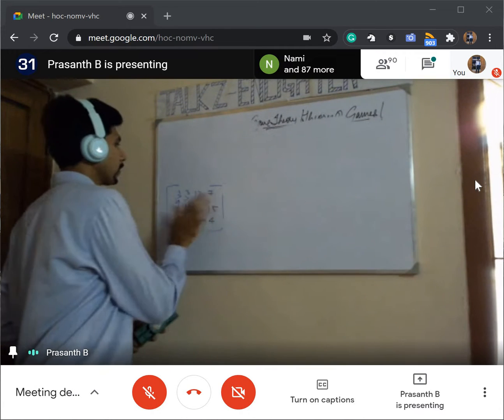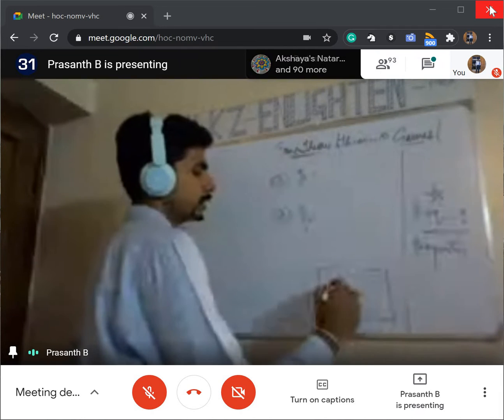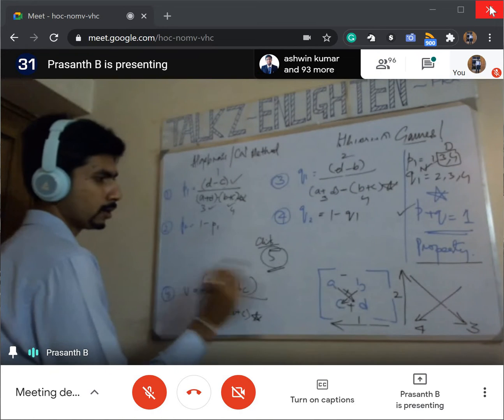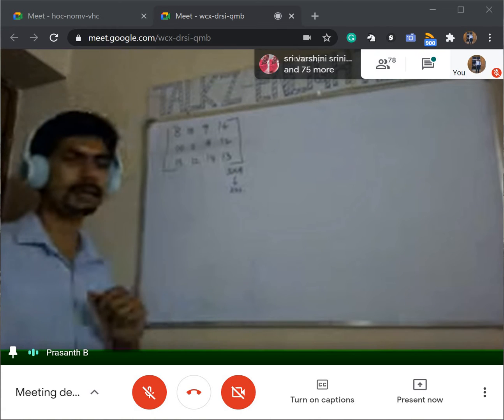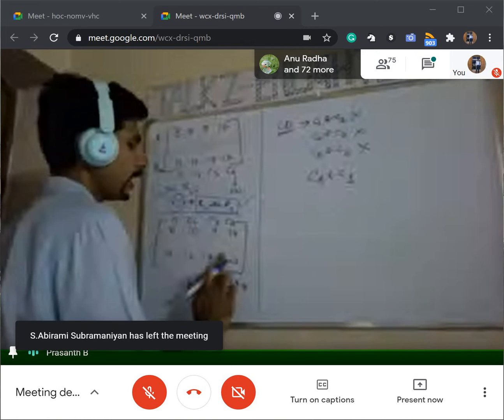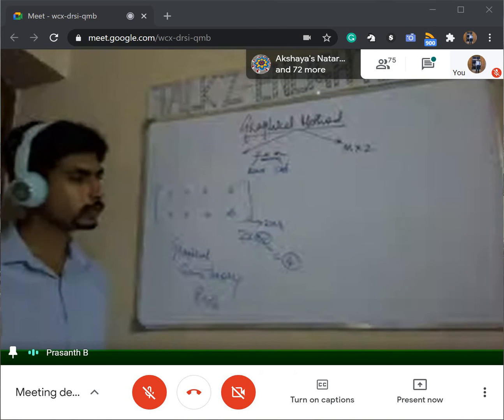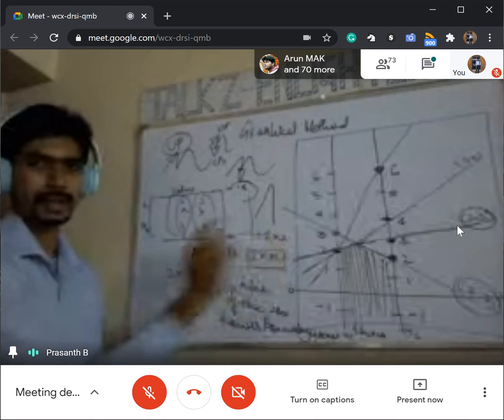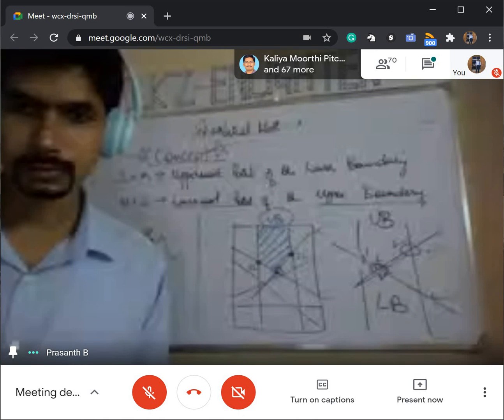Operation Research - 2nd Sem - Class 5 - MBA - IDEUNOM